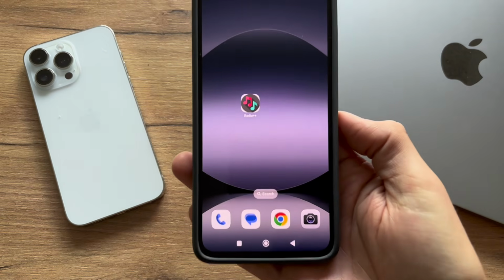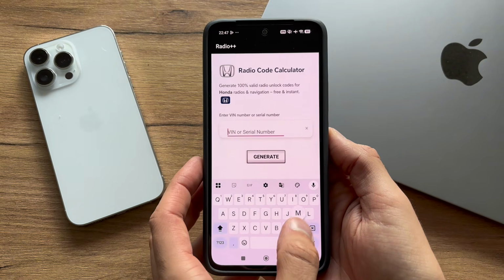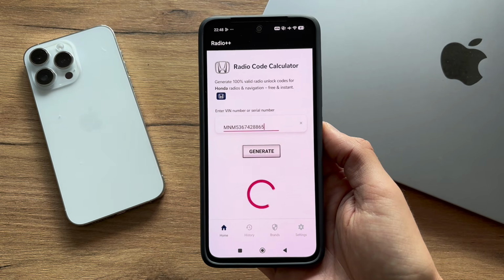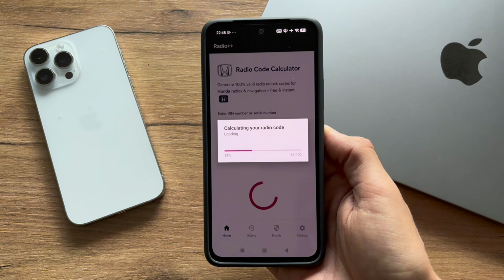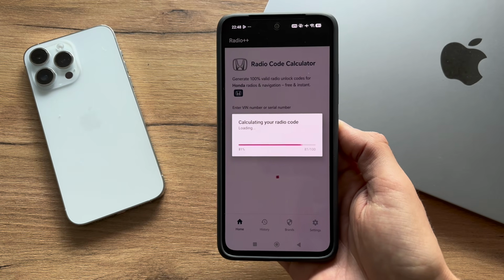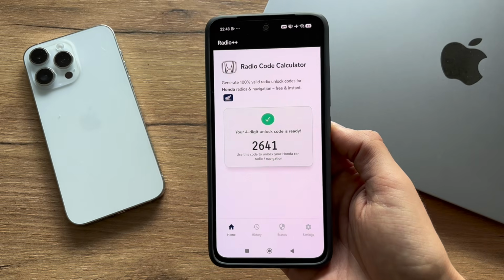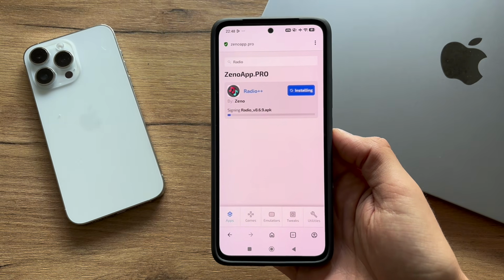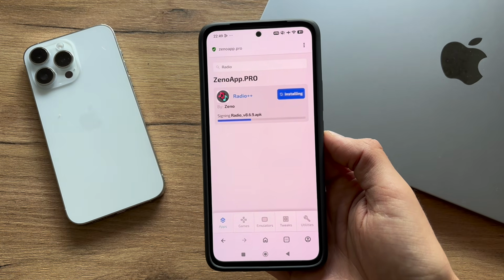How to Get Honda Radio Code Free | Unlock Radio With VIN or Serial Number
How to get a Honda radio code and unlock your Honda radio for free using the Honda Radio Code Calculator.

In this tutorial I show how this app works and how to unlock a Honda radio code when the screen says CODE or ENTER CODE after a battery change, radio removal, or power loss. You will see how to generate a valid Honda radio unlock code with your VIN number or radio serial number, then enter that code to unlock the factory radio and navigation.